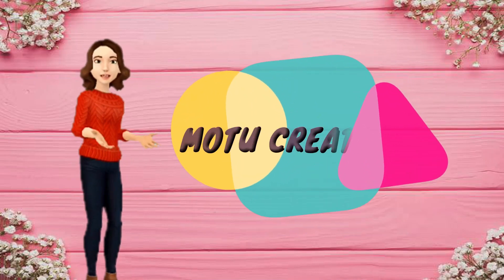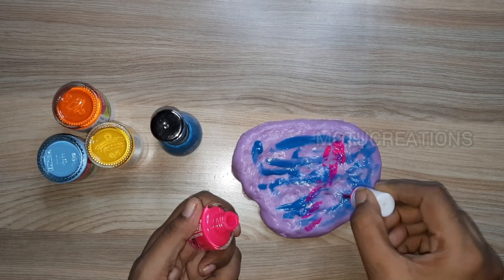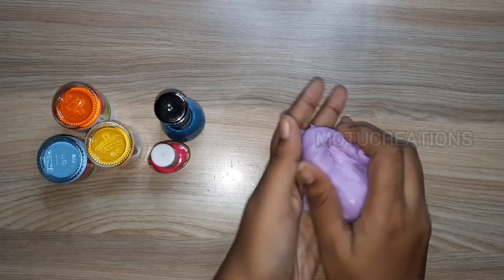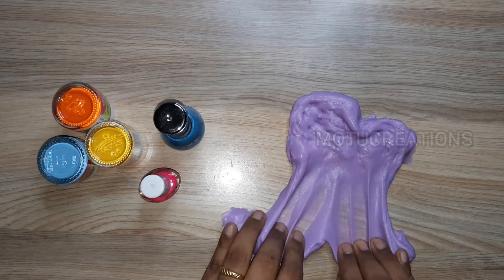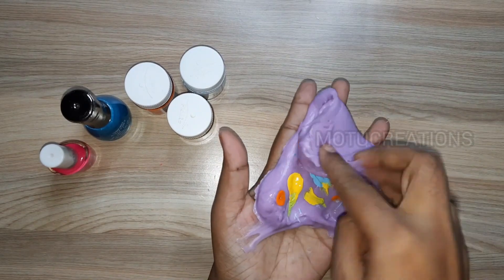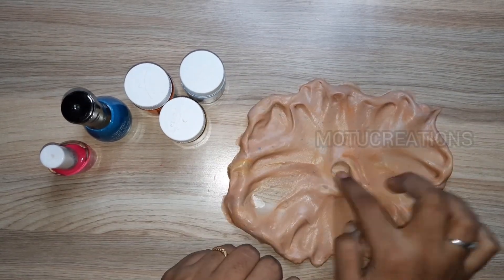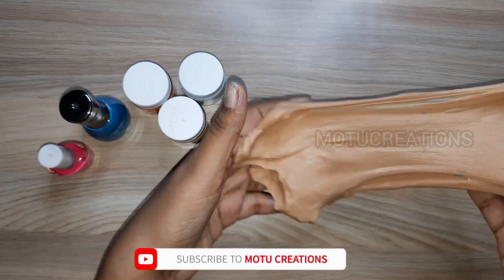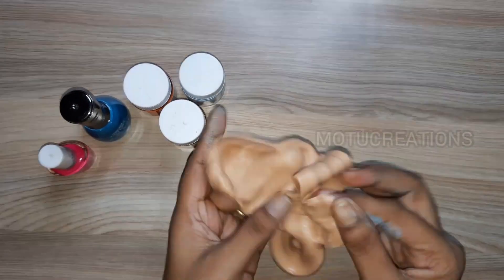slime mixing in tamil|slime mixing with nailpolish and colours |motucreations |satisfying asmr video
slime review in tamil |slime in tamil |candy slime|slime videos in tamil |slime review video |slime

slime in tamil |slime review in tamil |slime review |how to make slime in tamil |motucreationsslime